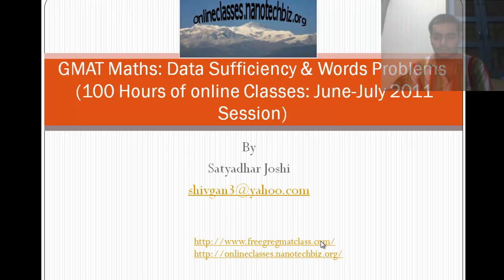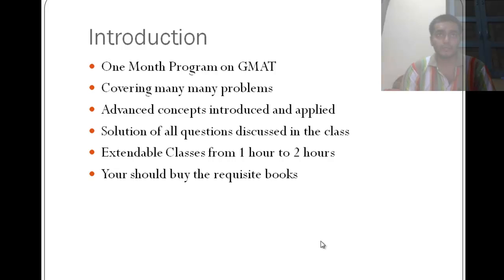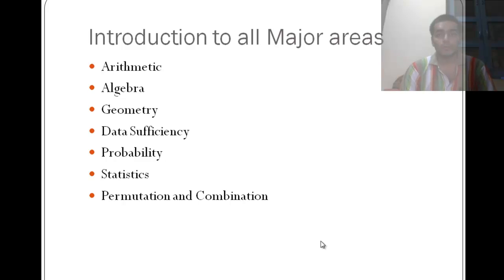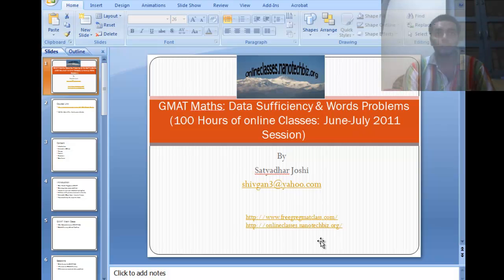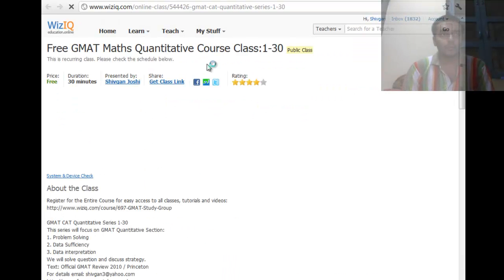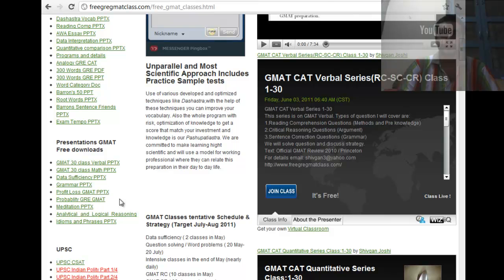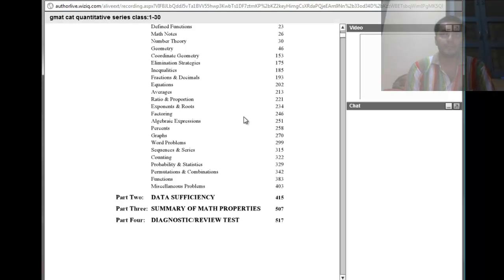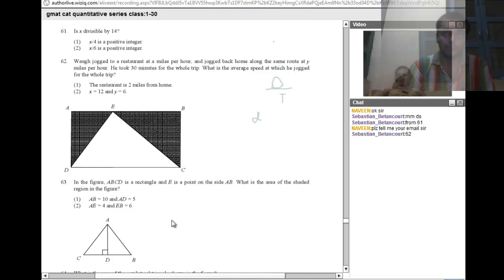GMAT Maths : Data sufficiency & word problems